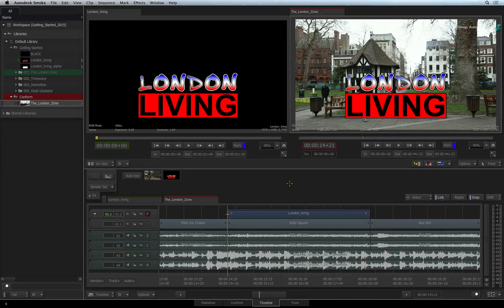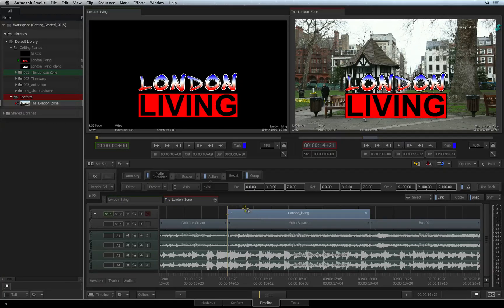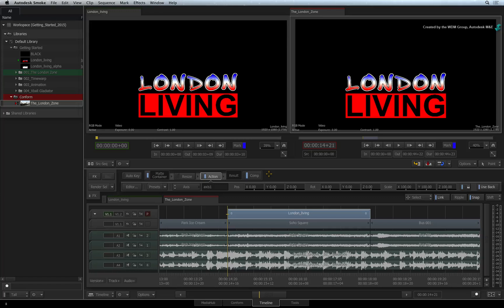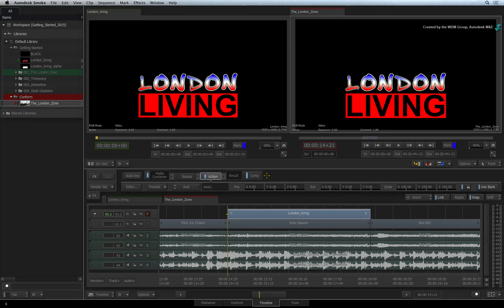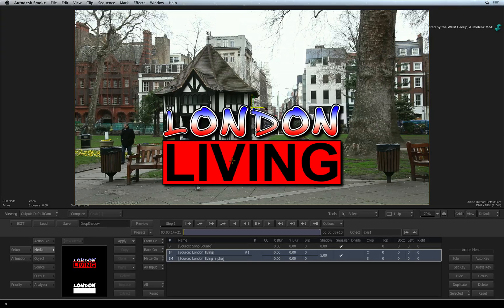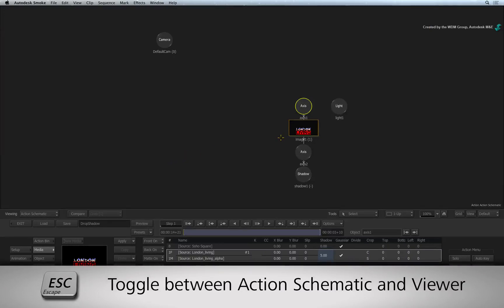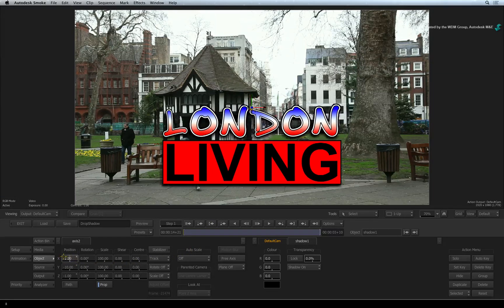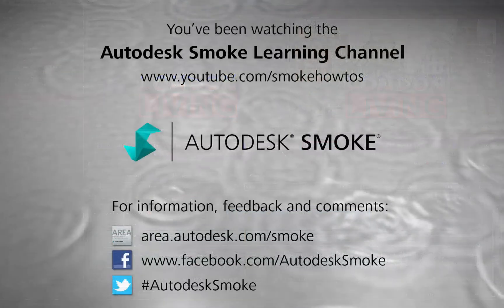Timeline FX - Adding a Drop Shadow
Level: Beginner

This video shows you how to apply a drop shadow to a graphic using the Action Timeline FX drop shadow preset.   Shadow softness, transparency and positioning is covered in this video.